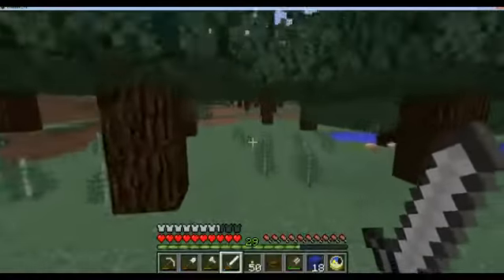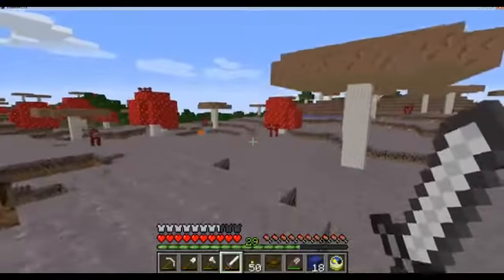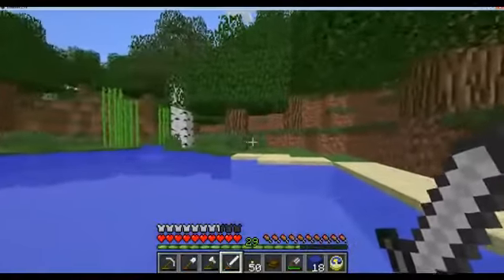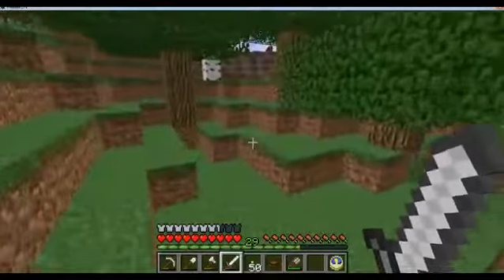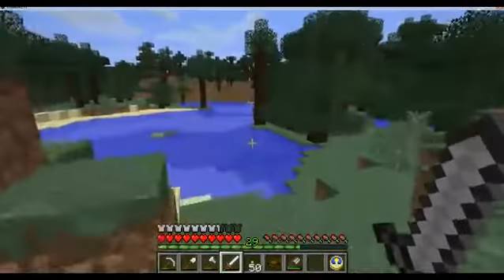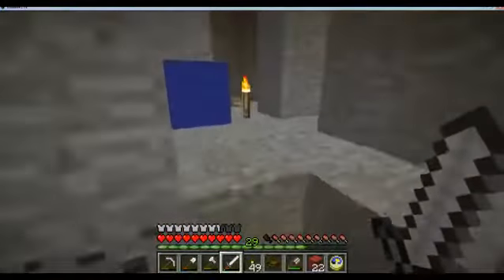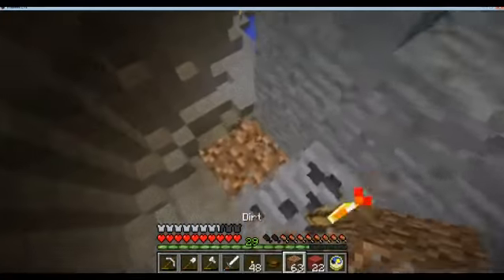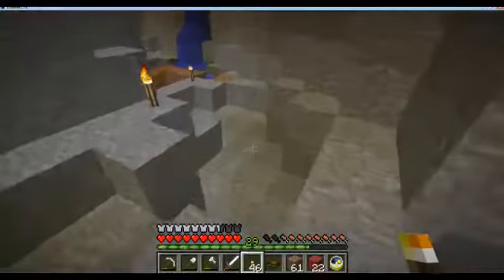MC Wildy V32